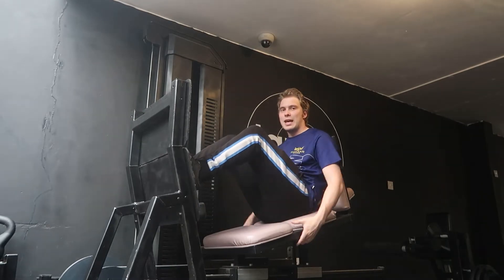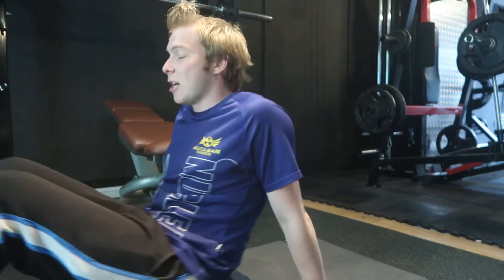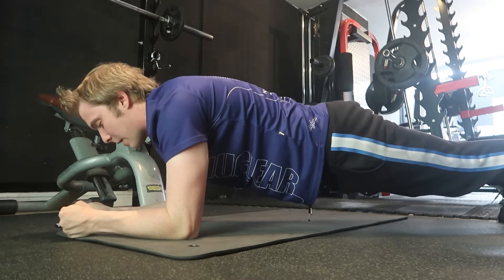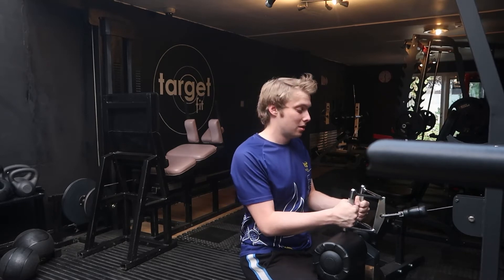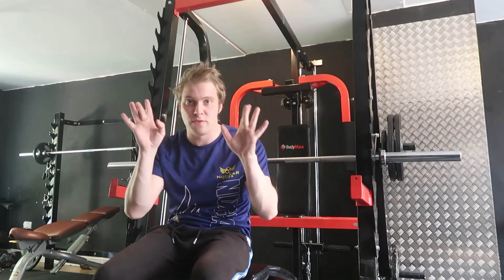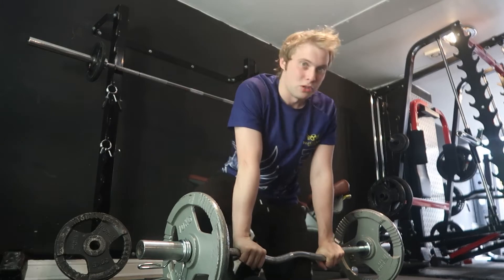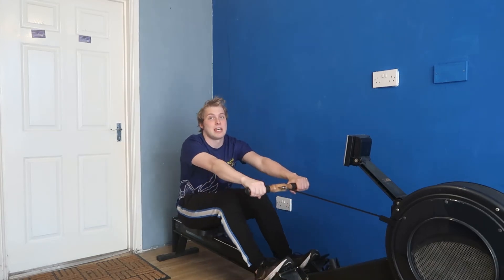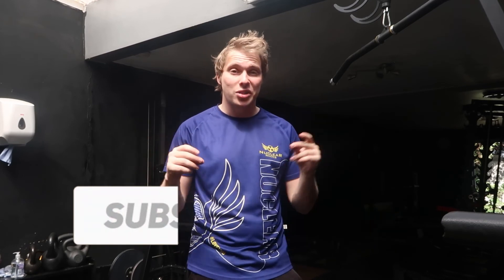10 COMMON EXERCISES PEOPLE DO WRONG!